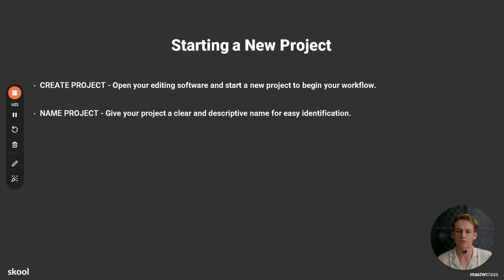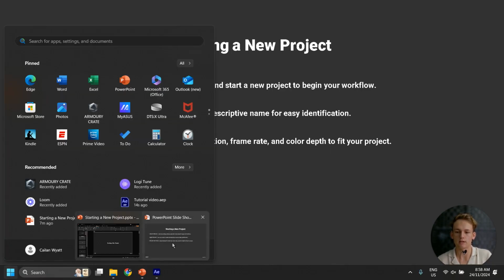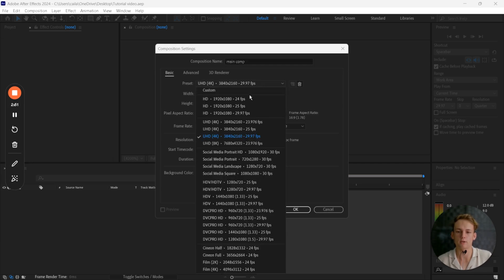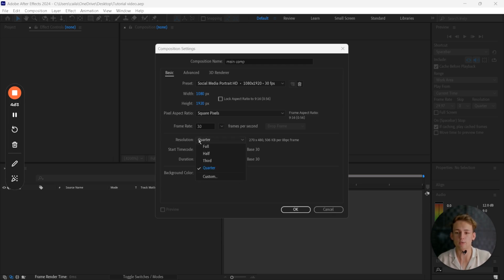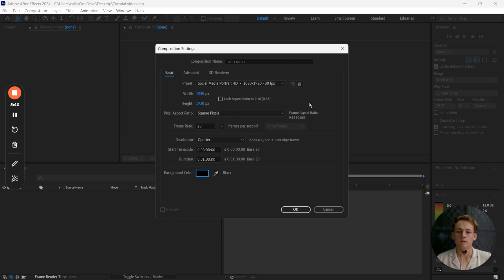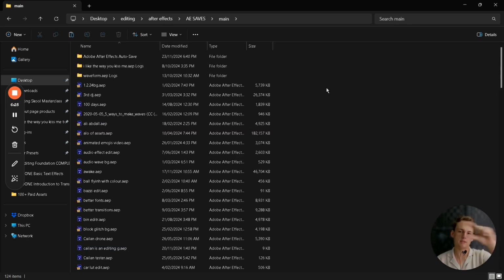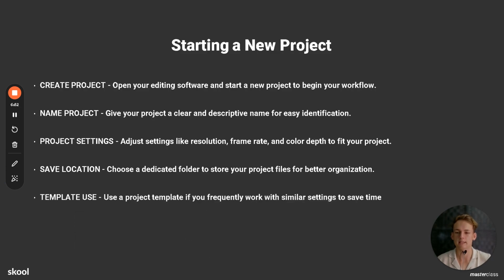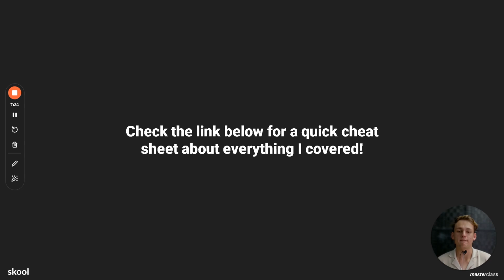Starting a New Project 🎬